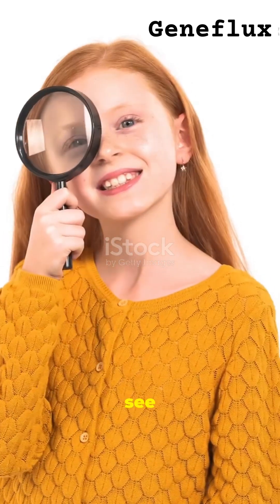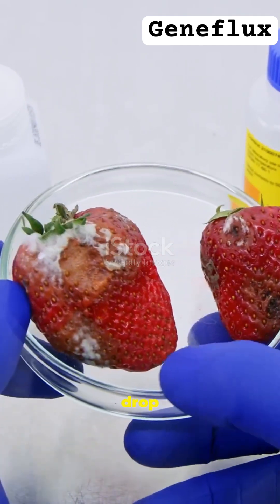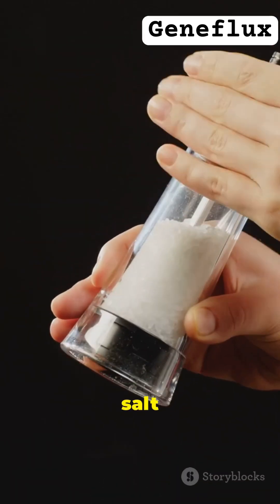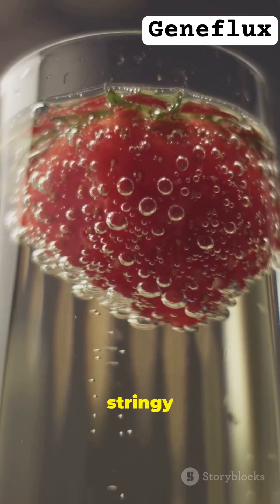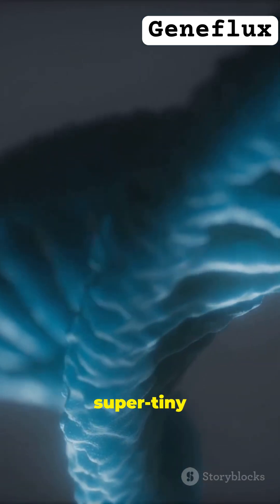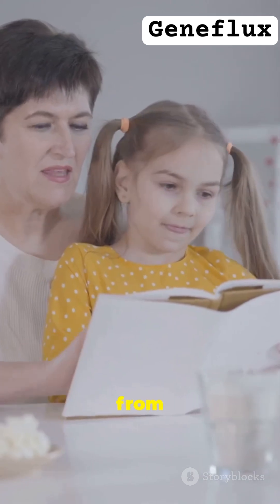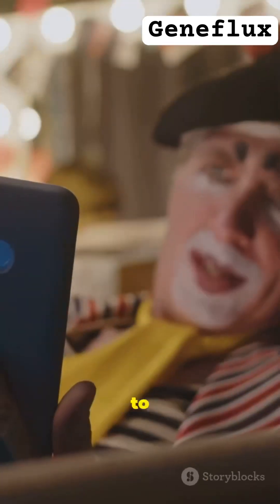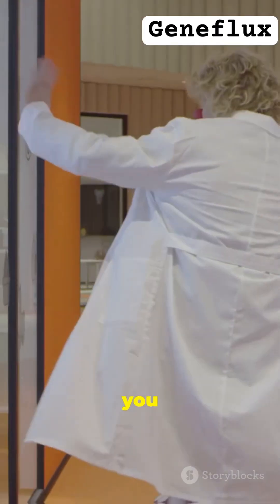Can You Really See DNA? 😱 | Try This Science Trick at Home!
🧬 Can you really SEE DNA with your eyes?!
Yes — and you can try this mind-blowing science trick right in your kitchen! All you need is a strawberry, some salt, water, and a little soap to reveal the invisible instructions that make you… YOU! 🧠✨

In this fun and simple experiment, we’ll show you how DNA can be seen, why it’s important, and how it holds your genes — the secret code behind your looks, height, and even your smile!

🎉 Don’t forget the QUIZ at the end — comment your answer and get featured in our next video!